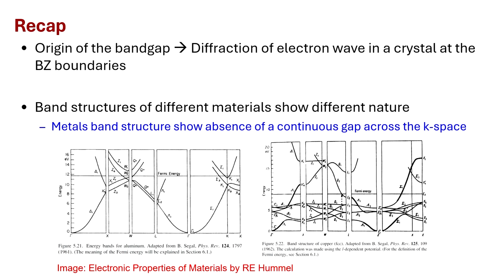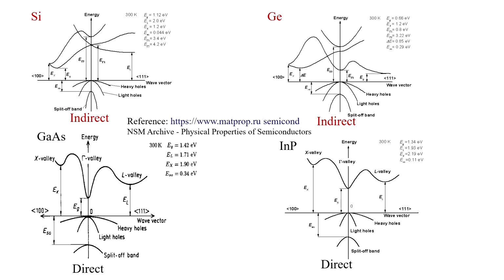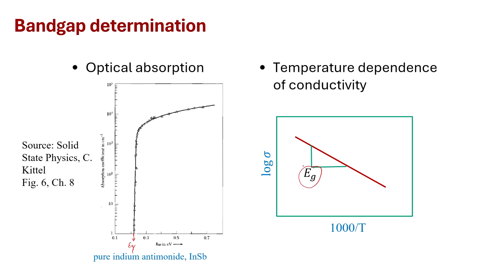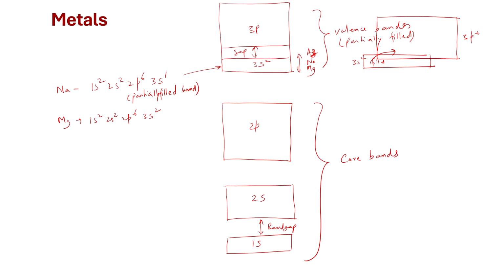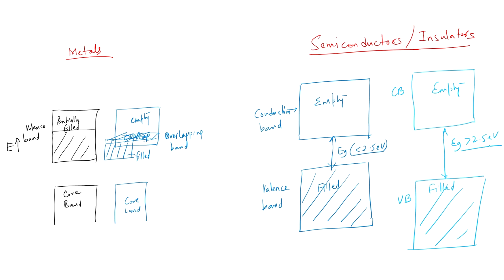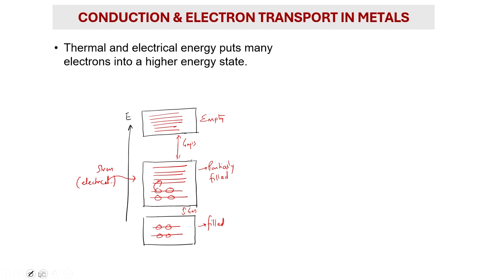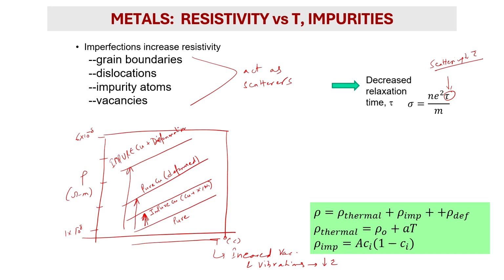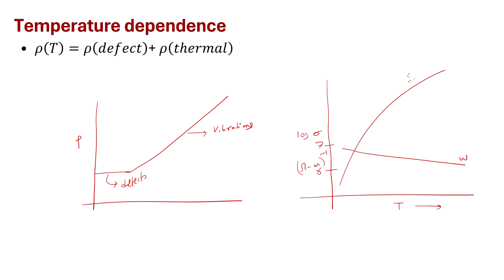Lecture 12: Materials for Solar Photovoltaics Basics of Semiconductors